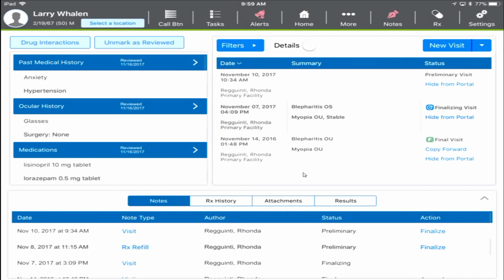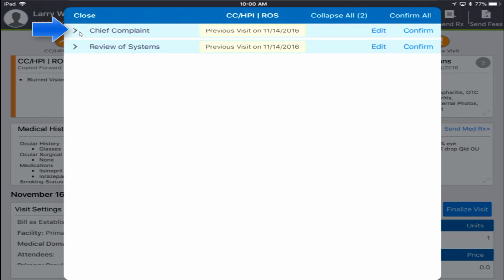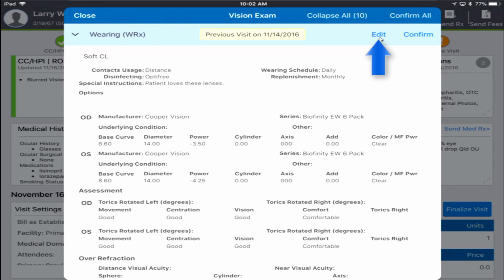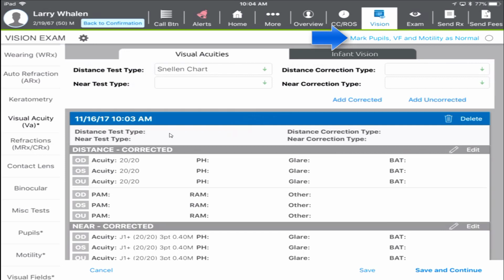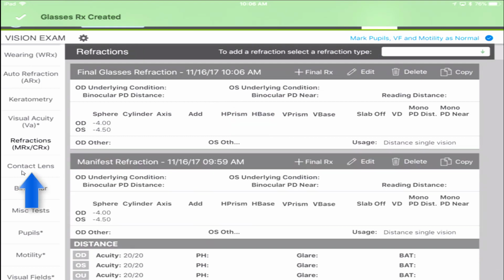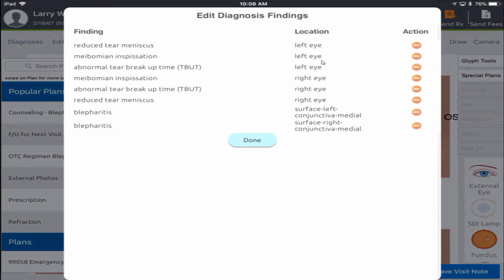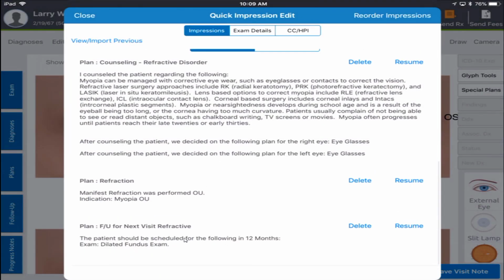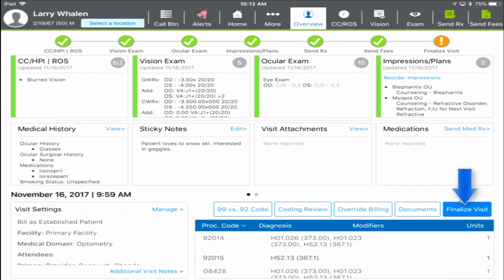EEHR iPad Copy Forward